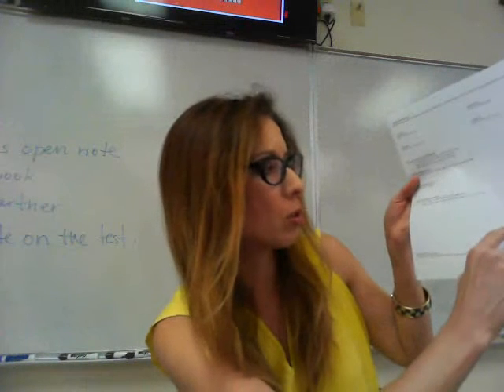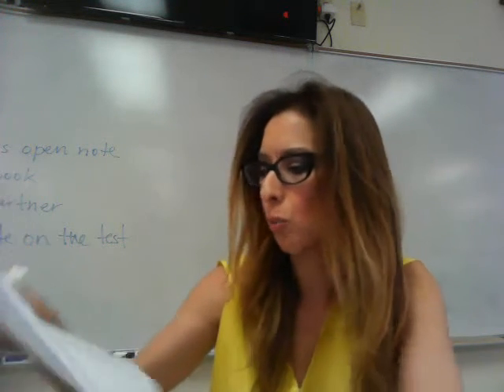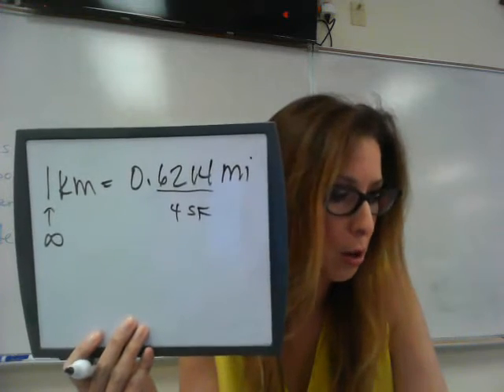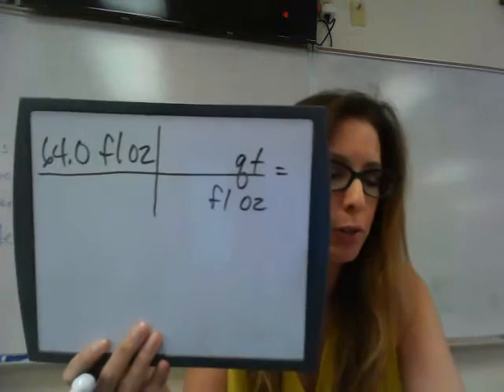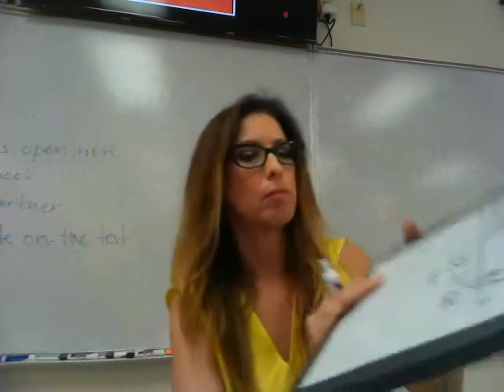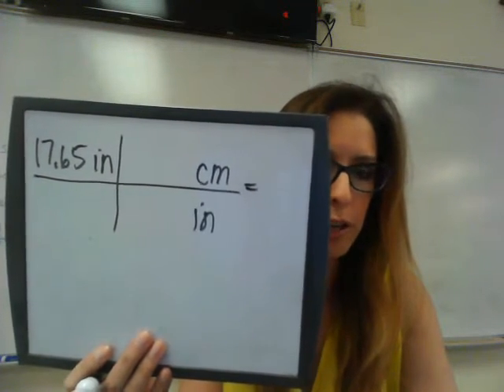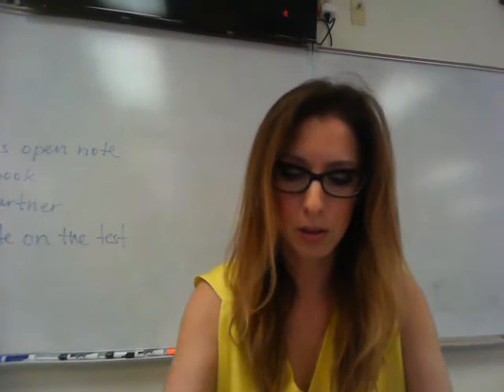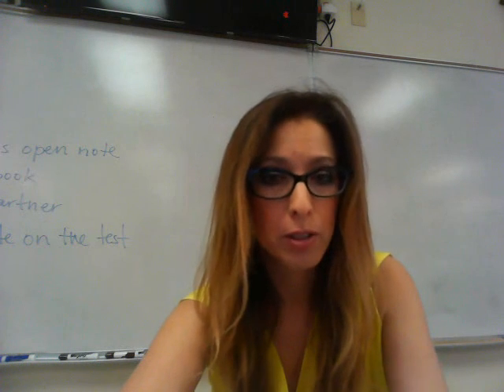Metric to English Conversions 2